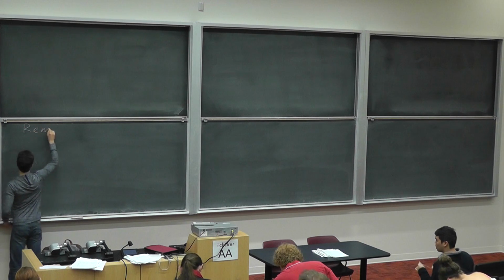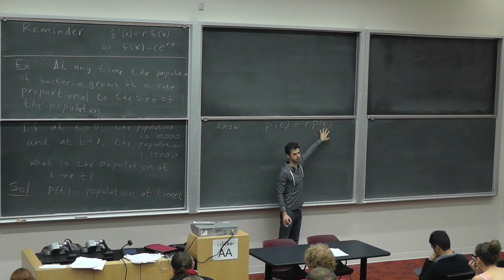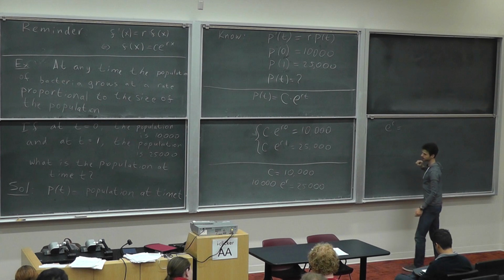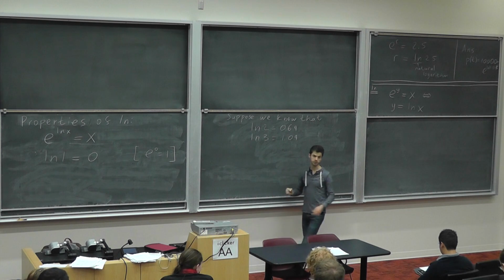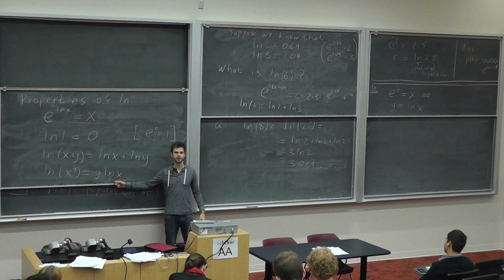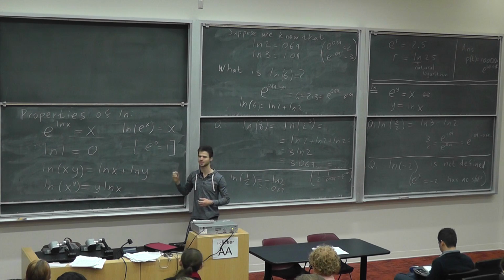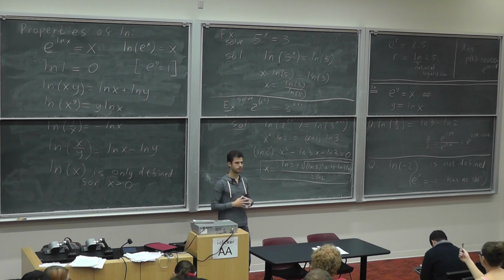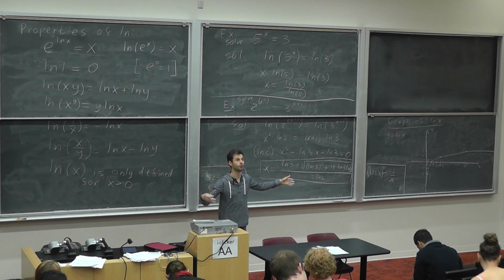Calculus 110 Lecture 27